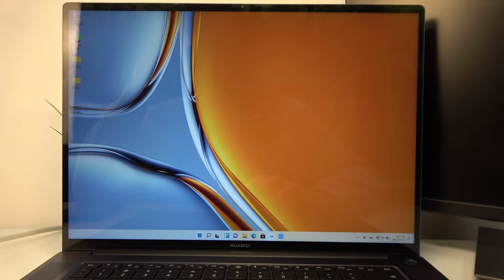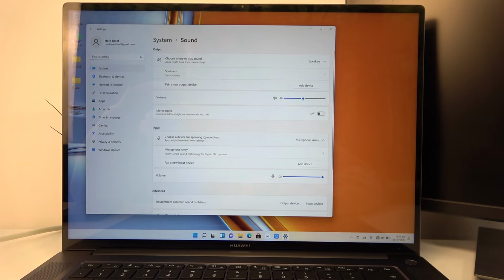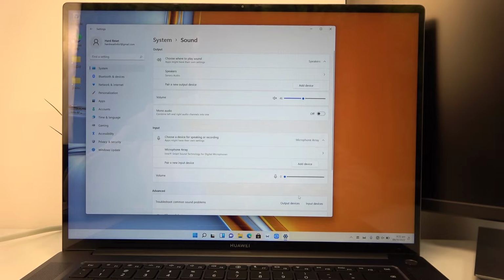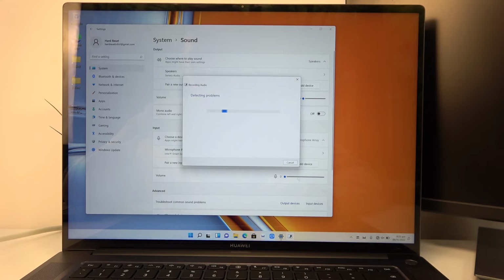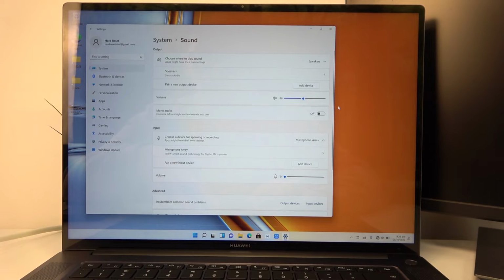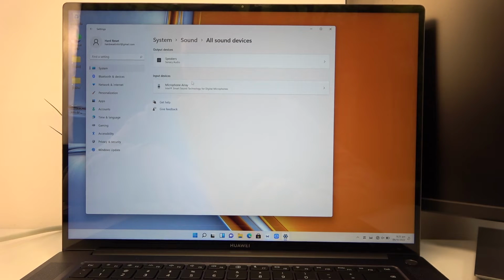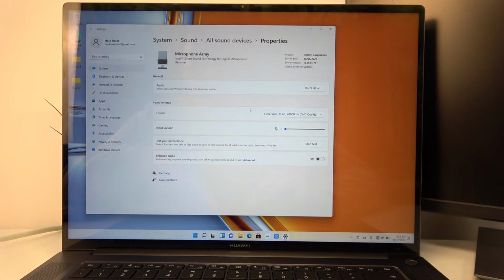HUAWEI MateBook 16s - How To Mute & Unmute Microphone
Check more info about any device :
If you want to silence and unsilence microphone on HUAWEI MateBook 16s, this video might be essential. Simply follow our step-by-step video tutorial and learn how to enable and disable microphone for HUAWEI MateBook 16s. Hopefully this video answered you're questions. If you want to discover more about Windows 11 on HUAWEI MateBook 16 s, visit our Youtube Channel HardReset.Info. Please consider leaving us a like, a comment, or subscribing to our channel as it greatly helps us in making this guide for you!

How to mute microphone on HUAWEI MateBook 16 s ?
How to silence microphone on HUAWEI MateBook 16 s ?
How to turn off microphone on HUAWEI MateBook 16 s ?
How to enable microphone back on for Windows 11 ?